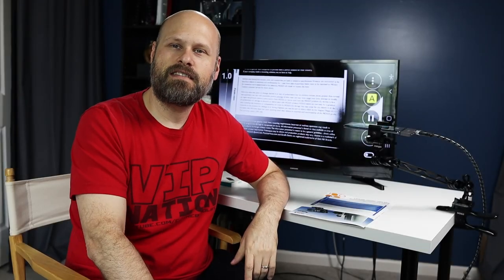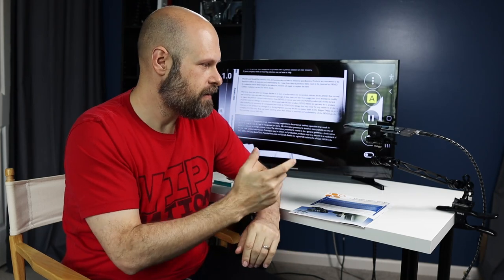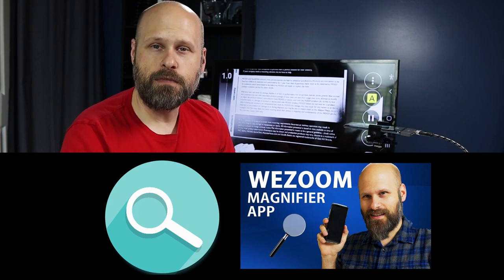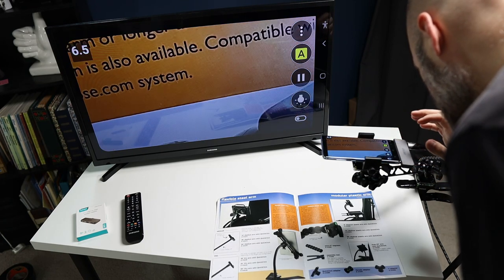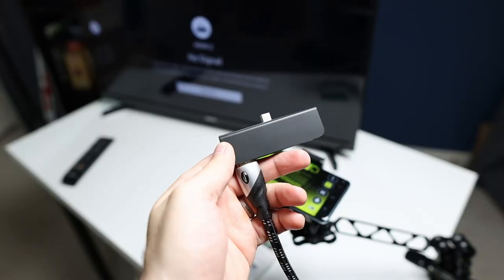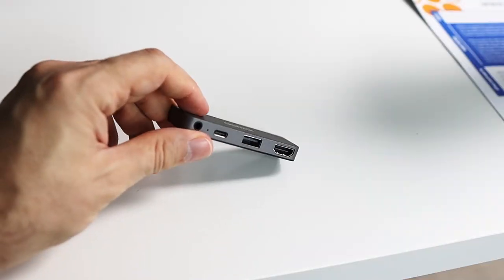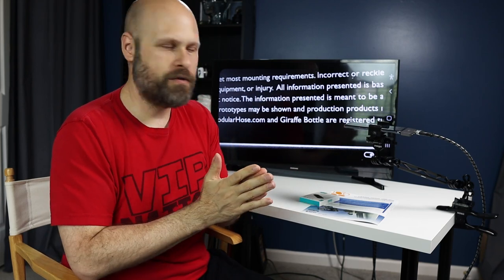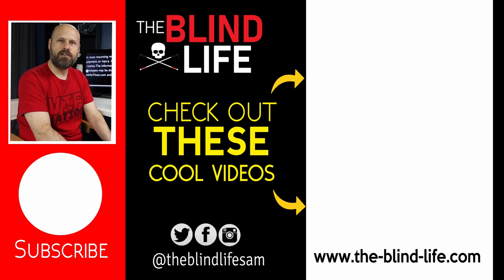DIY CCTV Digital Video Magnifier Using A Smartphone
In this video, I show how to use an HDMI adapter to turn any smartphone or tablet into a desktop digital video magnifier or CCTV. In this example, I'm using a USB type C to HDMI adapter from CHOETECH which allows me to connect my android phone to a television. I'm also using the Modular Metal stand from Modularhose.com to hold the phone above the workspace.
Although I'm using an android phone in this video, this setup can be used with any smartphone or tablet including iPhone or iPad.

CHOETECH USB C adapter:

Mailing address:
4101 Tates Creek Centre Dr.

••SHOPPING••
Recommended Amazon products, Low vision shirts, Recommended audiobooks:
Dr. Lite lighting options
► BLINDLIFE20

CAMERAS:
Sony a6400
Sony a5100
Go Pro Hero 6 Black
LENSES:
Sigma 16mm F/1.4
Sigma 30mm F/1.4
MICROPHONES:
Rode Video Micro
Saramonic Blink 500
TRIPODS:
JOBY Gorilla Pod
K&F Concept
EDITING SOFTWARE:
Davinci Resolve 16

Choetech